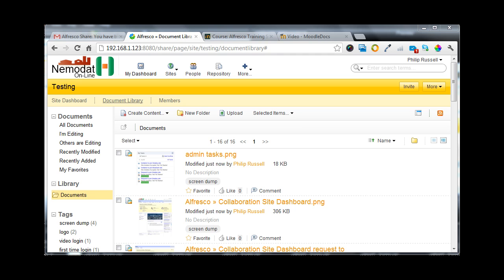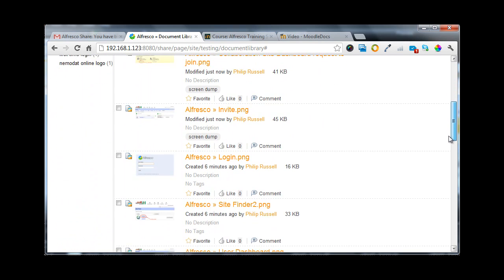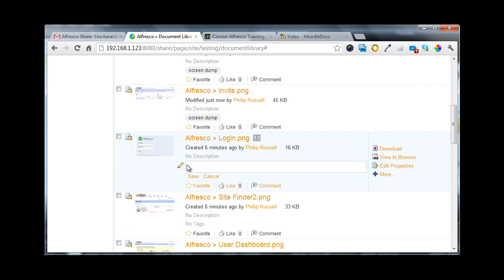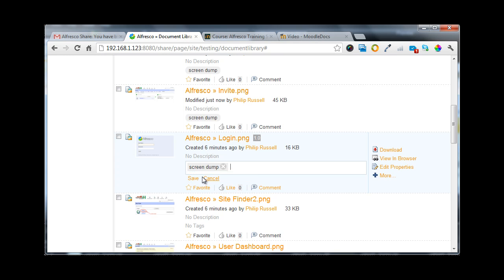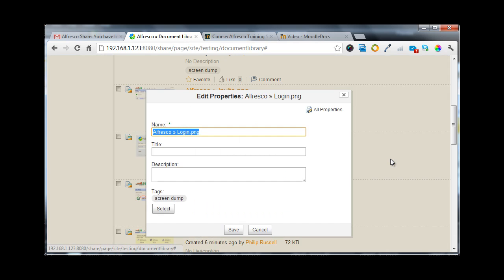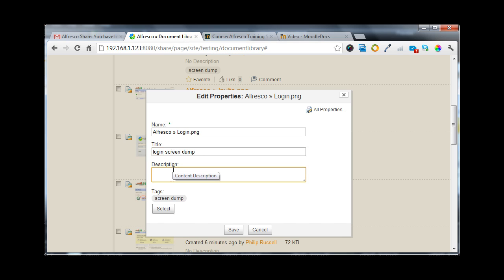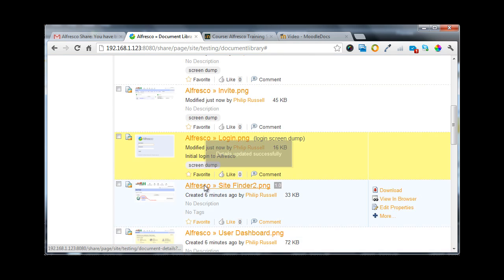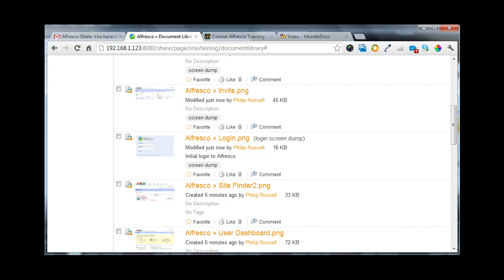Alfresco 4 Tagging a Document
Alfresco 4 A series of 1 minute videos on how to play with Alfresco 4. How to Tag and give a description to an uploaded file so it can be effectively searched